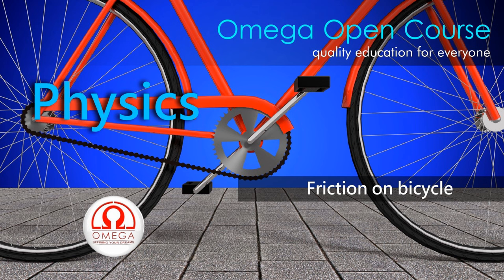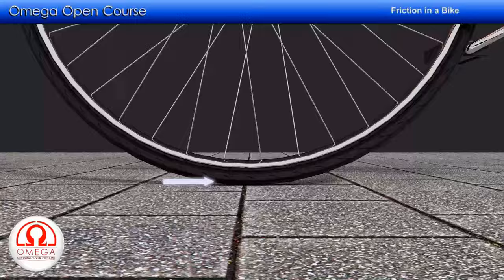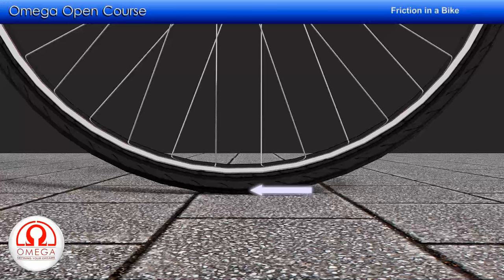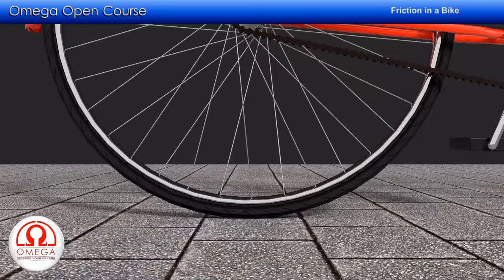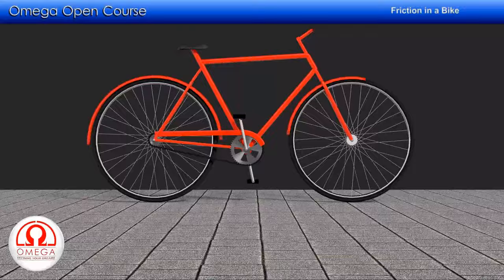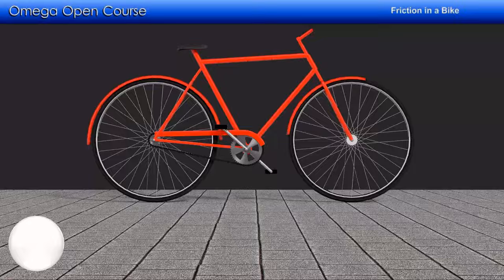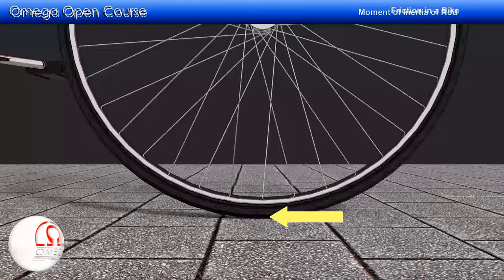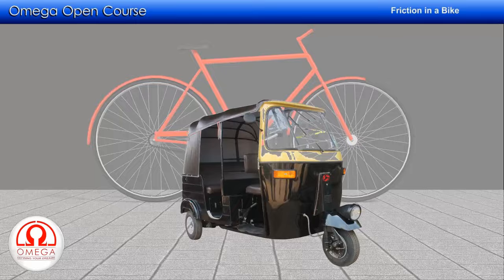Direction of Friction in a Bicycle (With 3D animation)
In this video we discuss the direction of friction on the tyre of a moving bicycle.